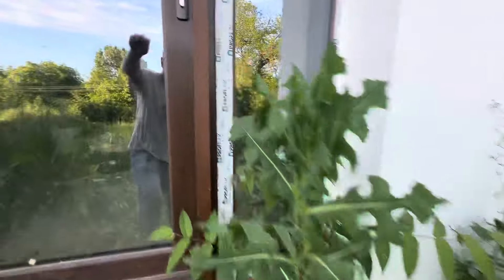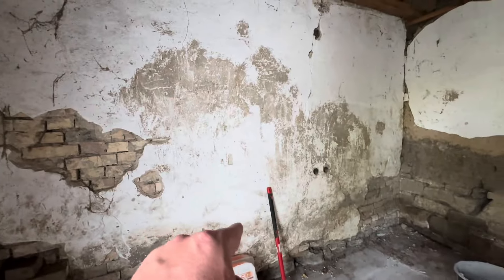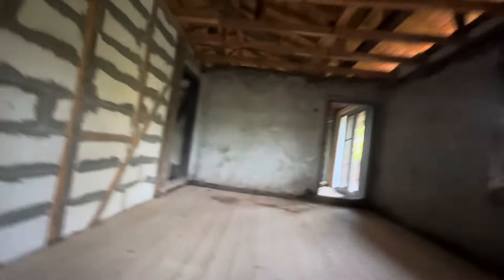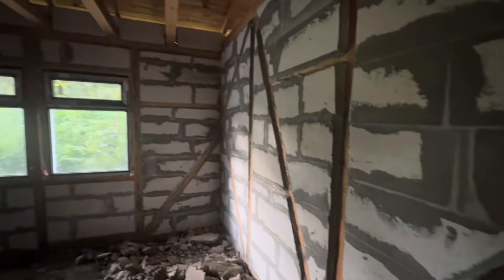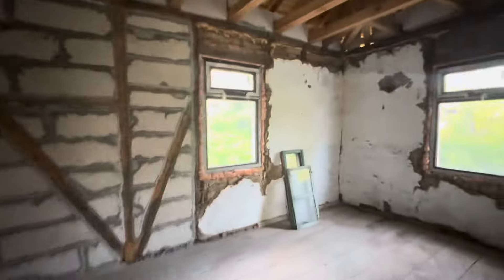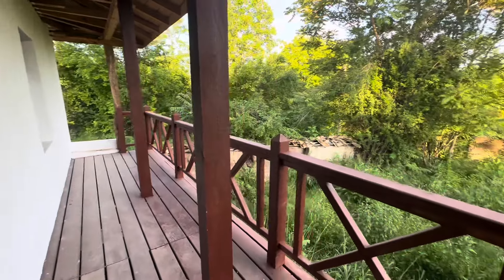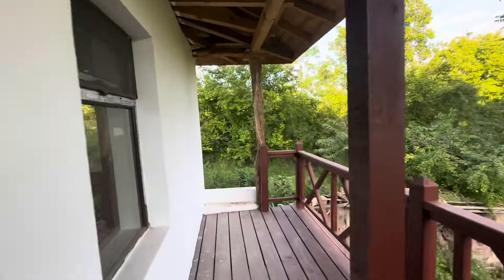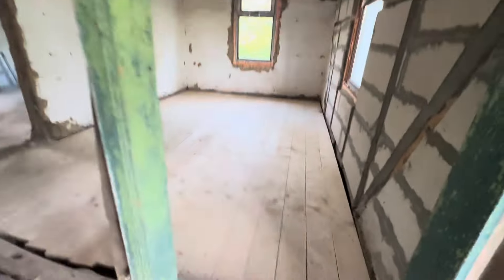*SOLD* Shell House - Palamartsa £35,000 / €41,000 / 80,000лв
Shell House - Palamartsa £35,000 / €41,000 / 80,000лв

Full description to come…